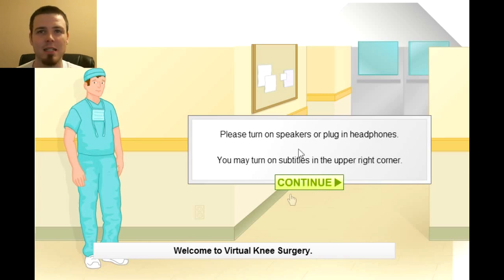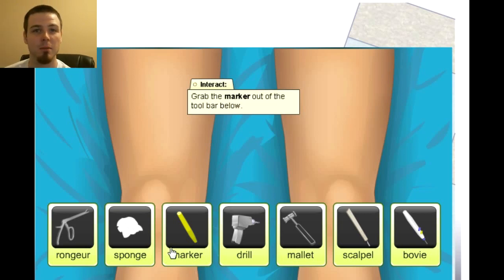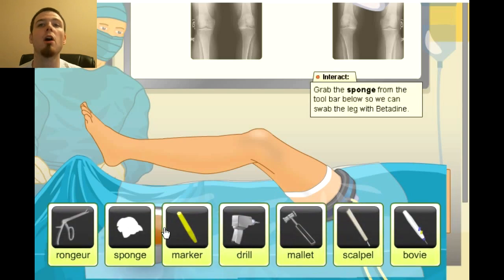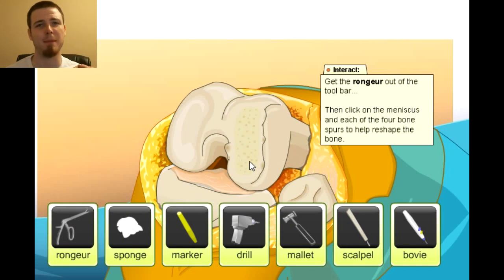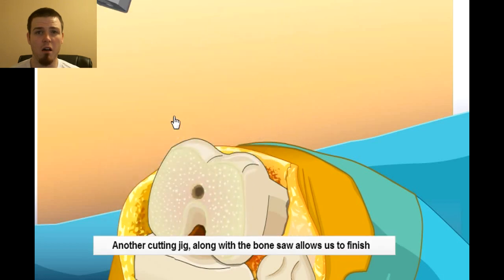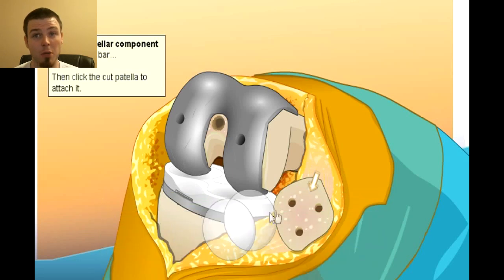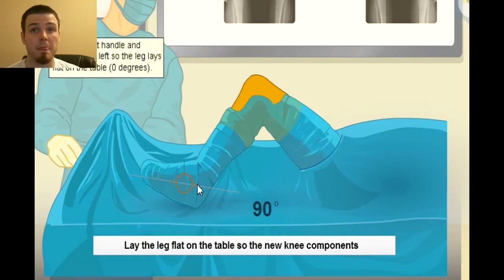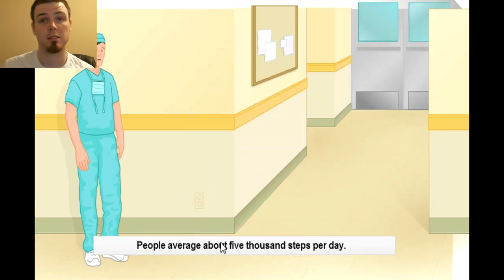KNEE SURGEON - OH GOD THE DRILL!!! (Facecam)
Let's break 200 likes!!!